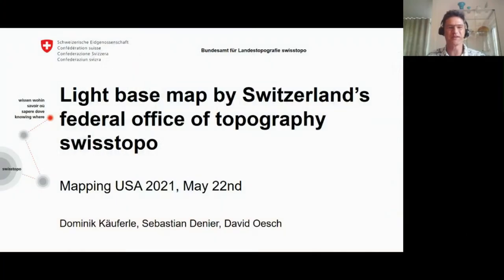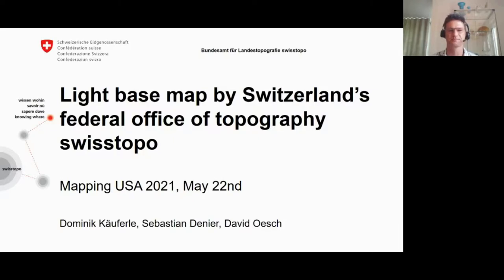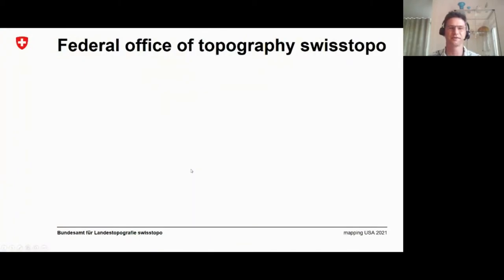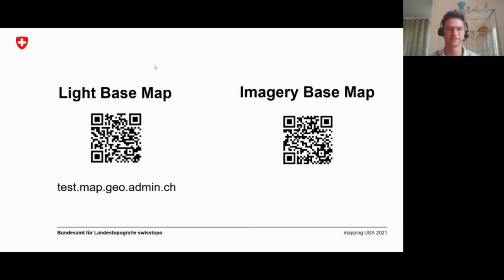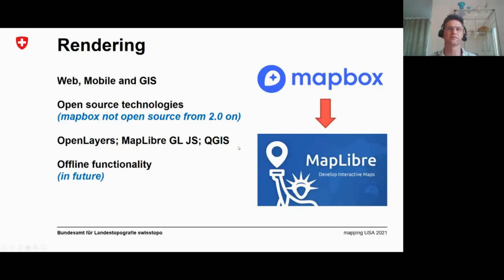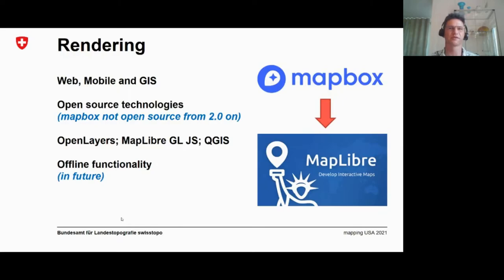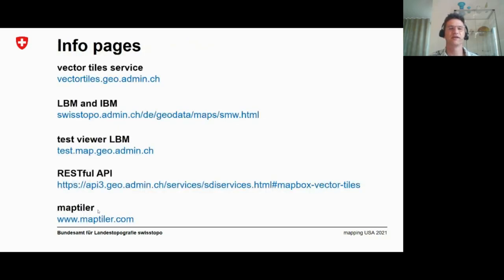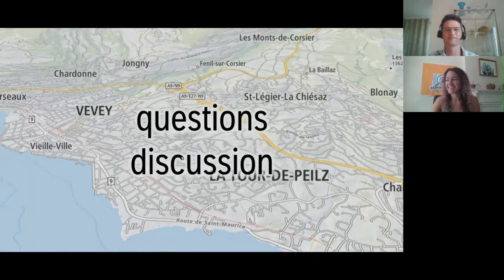Light base map by Switzerland’s federal office of topography SwissTopo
A Mapping USA (Spring 2021) presentation by Dominik Käuferle.